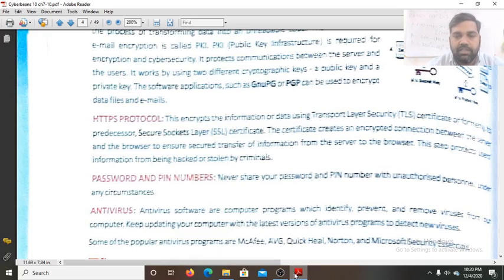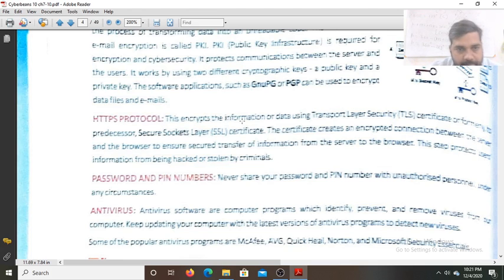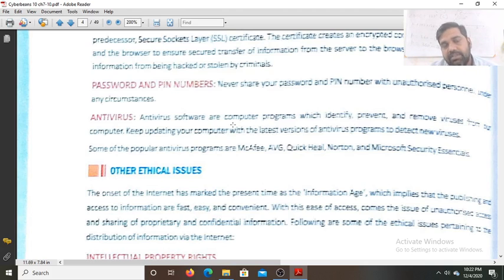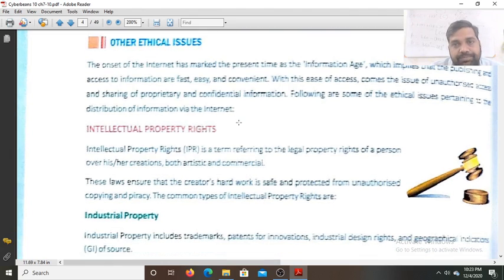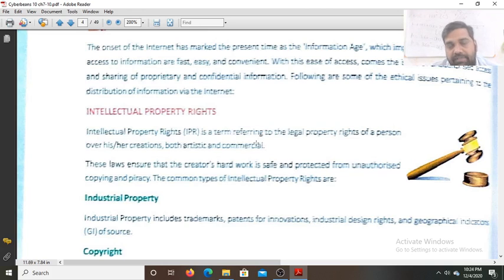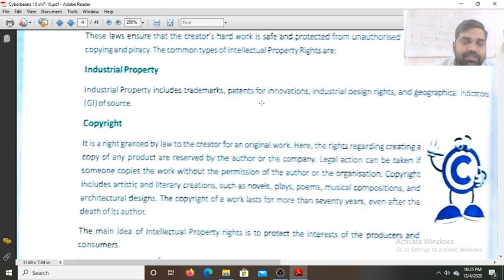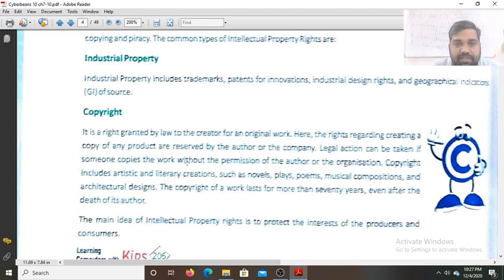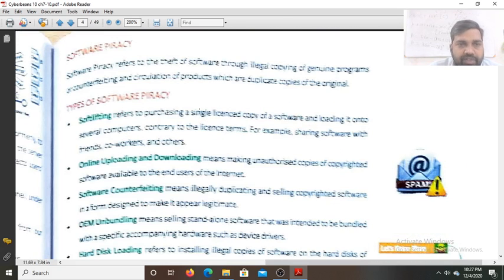Lesson 7 Part 6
This video is for Cyber Ethics.